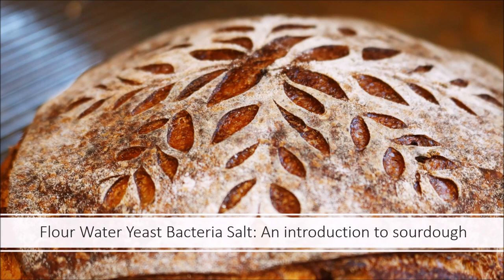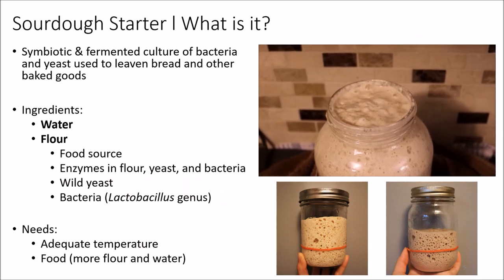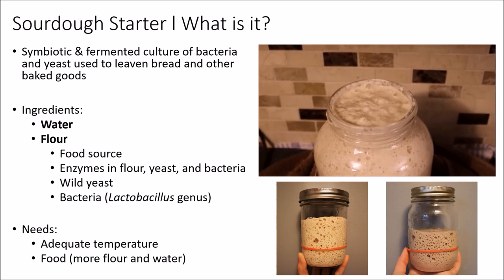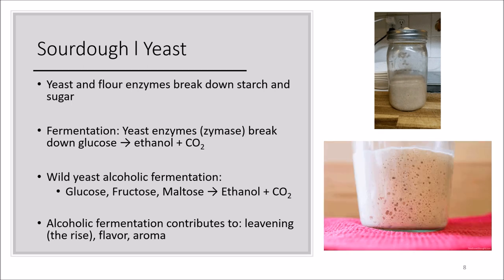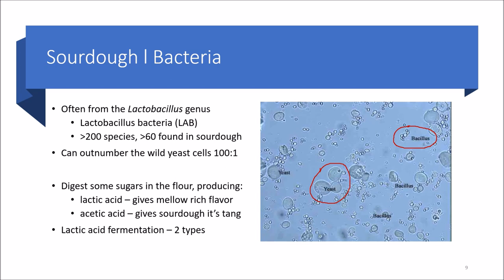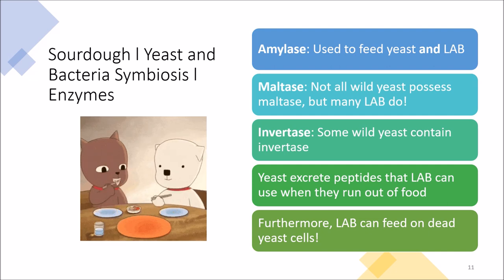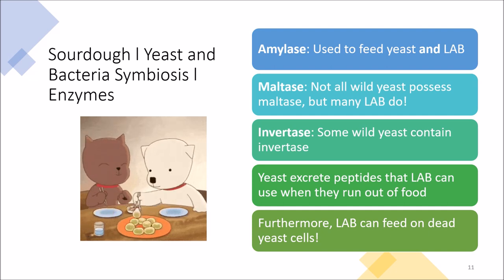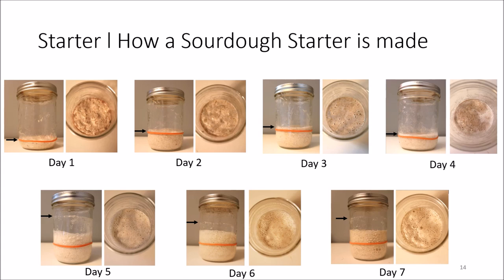The Science of Bread (Part 3) - Sourdough Bread Science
Here is the third installment of the bread science series! Sourdough Bread Science! Here I discuss my favorite genre of bread--sourdough. Sourdough is mysterious, where some things are understood but many more aspects... aren't. Which is interesting considering it's been around for millennia. In this video I go over the wild yeast and bacteria that inhabit and colonize sourdough and how sourdough starters influence bread relative to bread relative to commercial yeast.

Chapters in this video:
00:00 Introduction
01:45 Introduction
02:43 Sourdough Starter and History
05:57 Enzymatic Chain
07:30 Sourdough Yeast
12:11 Sourdough Bacteria
16:35 Yeast and Bacteria Symbiosis
23:06 How a Starter is Made
31:31 Sourdough Characteristics
42:22 Sourdough and your Digestion